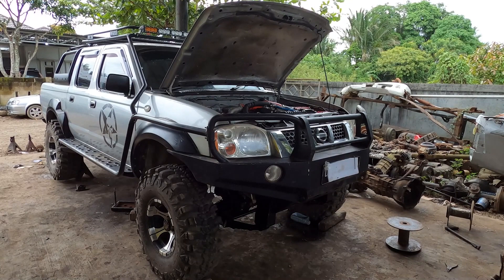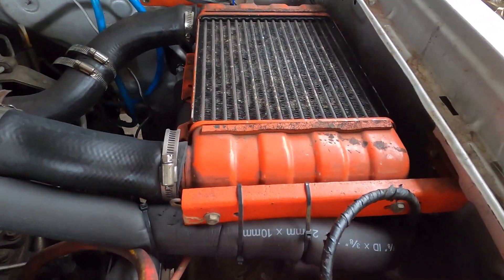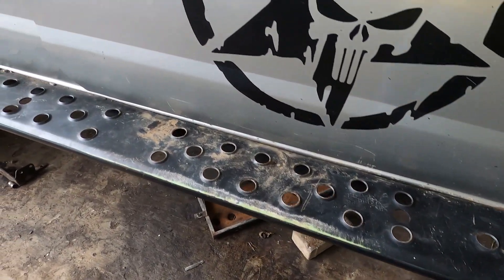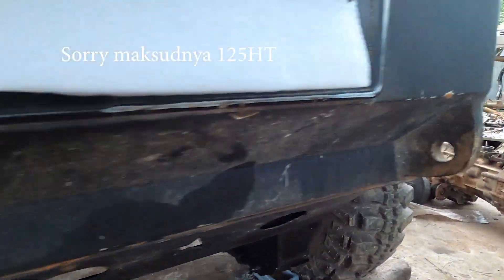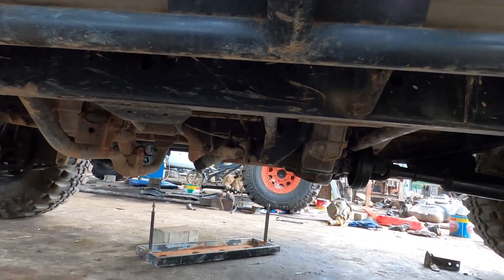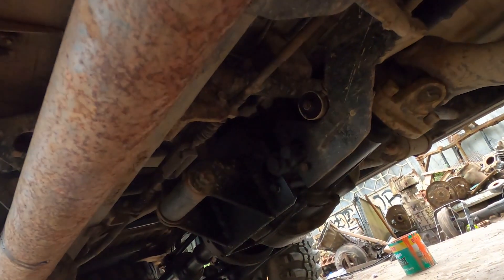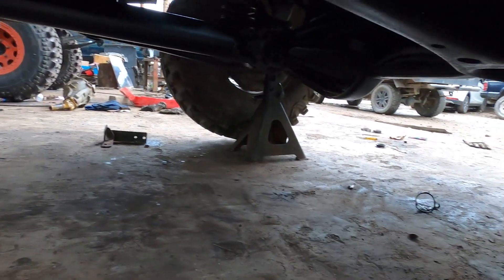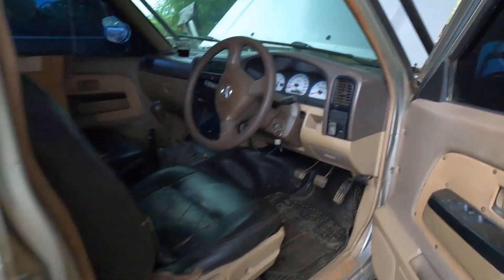Swap engine 125 HT untuk Nissan Frontier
Swap engine 125 HT untuk Nissan Frontier ini merupakan project yang bertujuan untuk Durabilitas mesin khususnya untuk mobil support mekanik Tambang Batubara di Kalimantan selatan. Teknologi commonrail menjadi momok buat para pekerja diaktivitas tambang karena tidak setiap saat bahan bakar (solar) ditambang berkualitas bagus, bahkan lebih banyak yang kuaitas busuk, maka dari itu di perlukan mesin yang kompromi dengan bahan bakar tersebut. apa saja modifikasi dari Nissan Frontier ini...? ayo tonton videonya sampai Habis.

dyna 125ht pasang turbo,
dyna 125ht,
toyota dyna 125ht,
gardan dyna 125ht,
elenberg ht-125,
hatsan 125 ht,
ht 125 vortex,
hatsan ht 125 vortex